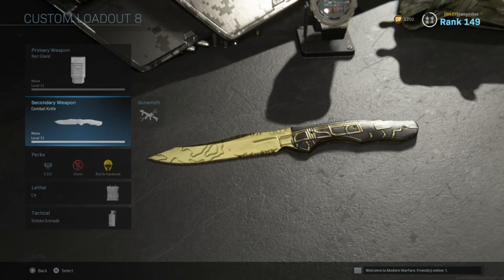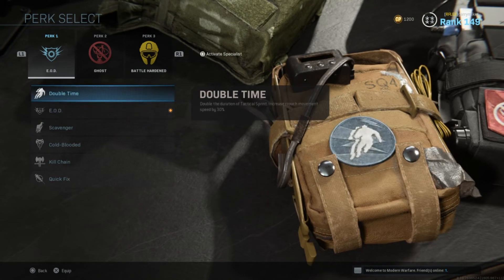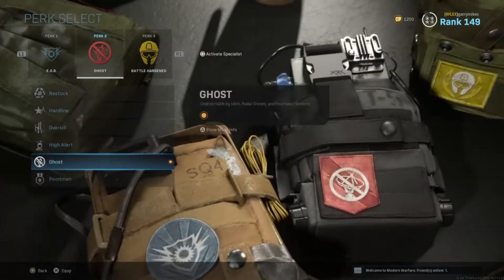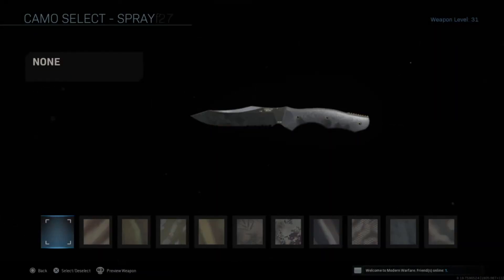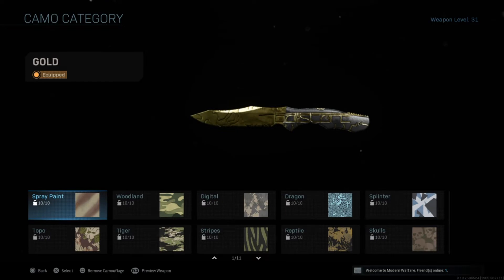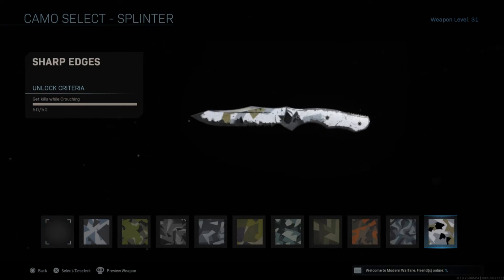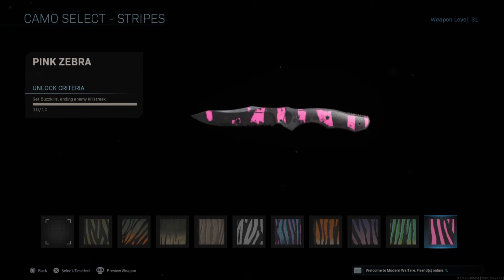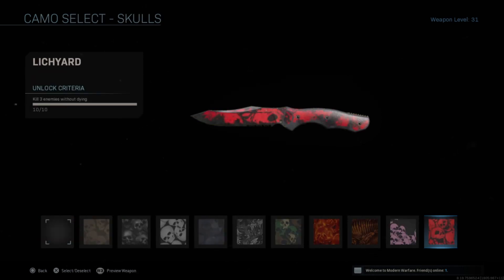Fastest And Easiest Way To Unlock GOLD CAMO ON KNIFE In Modern Warfare (Call Of Duty Warzone)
Hey guys, in this tutorial i will show you how to unlock the golden camo for knife in modern warfare. You can use this tutorial to make unlocking Damascus camo easier.

Abrams